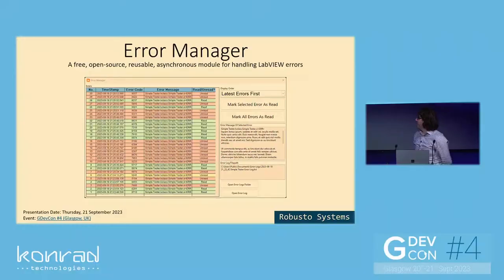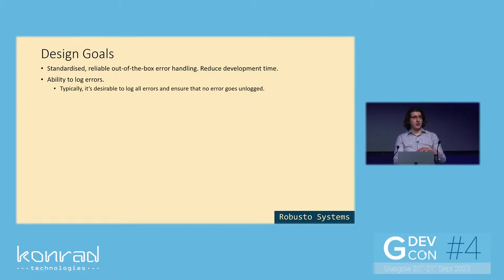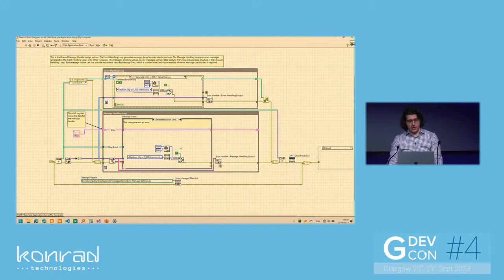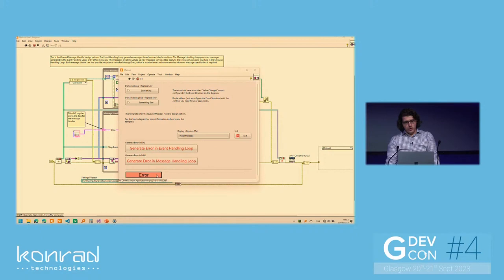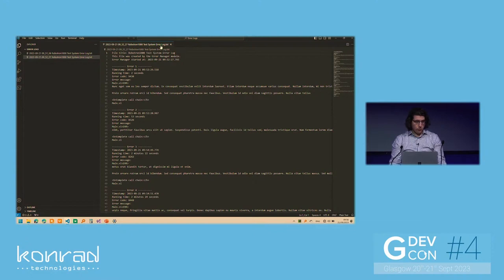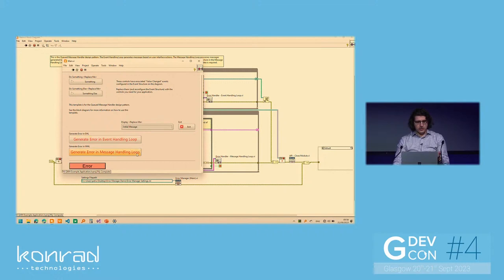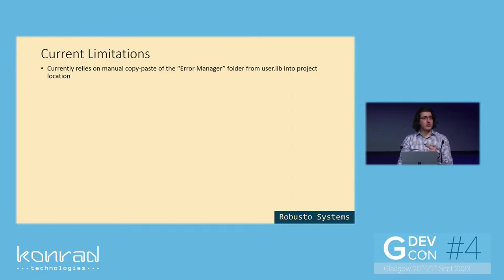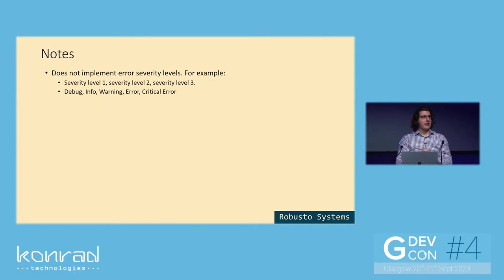Error Manager - Petru Tarabuta(Robusto Systems) - GDevCon#4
A free, open-source, reusable, asynchronous module for handling errors

The Error Manager is a stand-alone, asynchronous LabVIEW module that can help log LabVIEW errors to file, display new error details to the user, and display the chronological or inverse-chronological list of errors that occurred since the module started. The module is framework-agnostic, reusable from project to project, and can keep working even when being “spammed” with many instances of the same error (spam protection functionality). Using the Error Manager in a new application helps ensure out-of-the-box robust and reliable error handling.

I’m a Test Systems Engineer that has experience with LabVIEW, TestStand, C#.NET, SQL, and with NI and non-NI hardware devices. I have been using LabVIEW since 2013, have been a CLA since 2017, and CPI since 2023. I help customers implement test systems through my company, Robusto Systems. I created two free and open-source right-click menu plugins for LabVIEW, available on VIPM: “Free Label To VI Description” and “New VI From Template”. I’m a chess lover and amateur player (around 2100 ELO) and would enjoy socialising over blitz games if the opportunity arises.